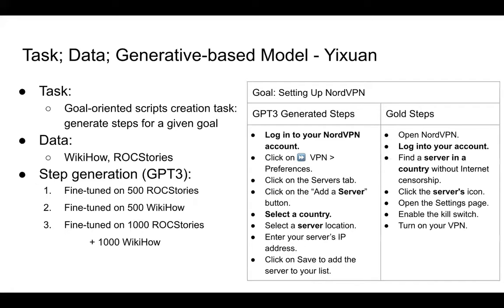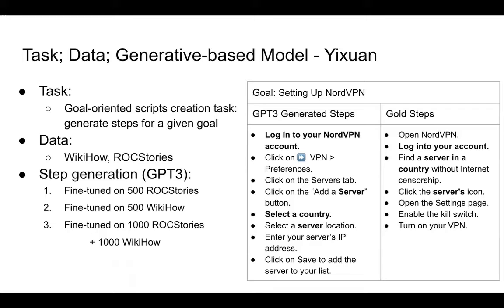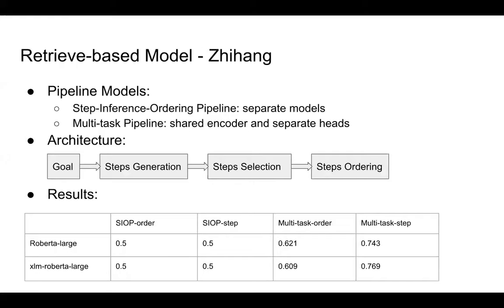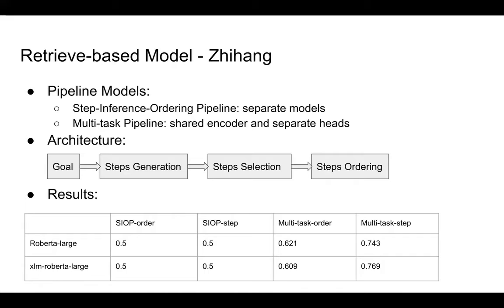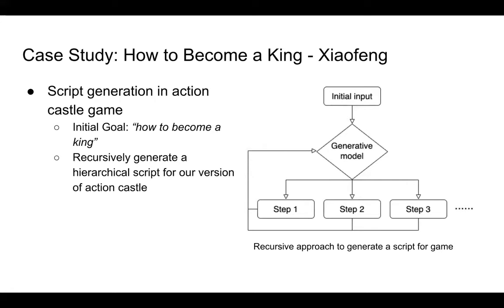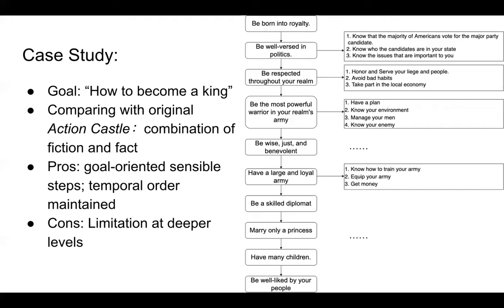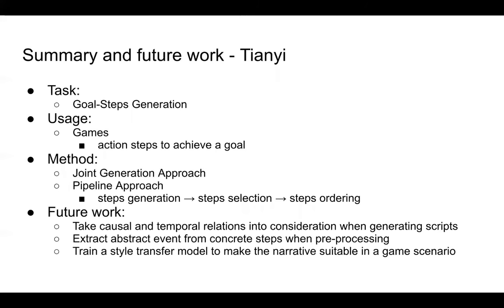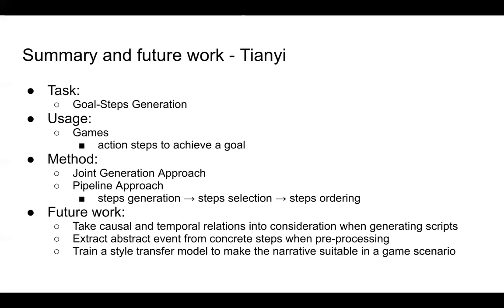CIS700 Video Presentation 25/April